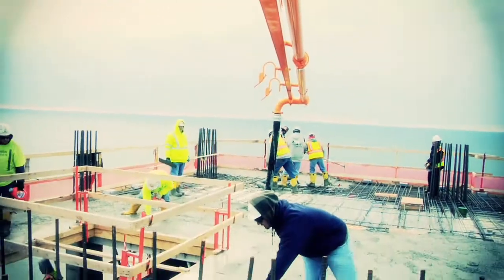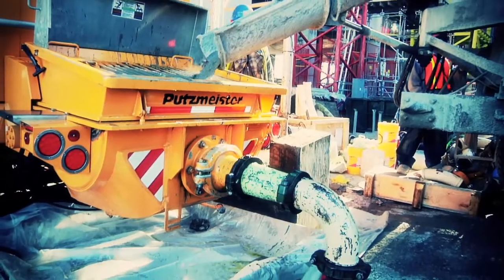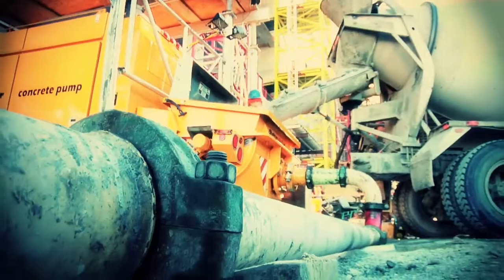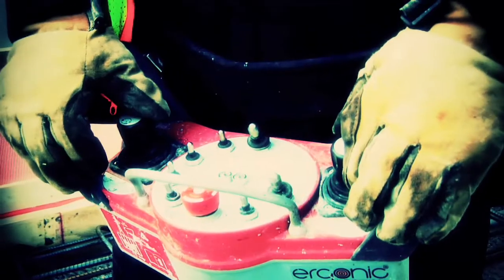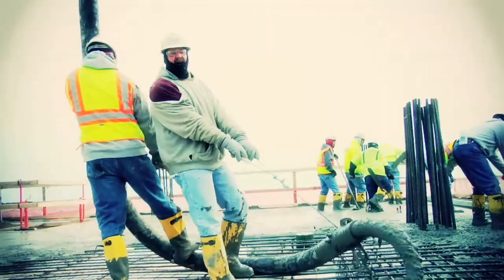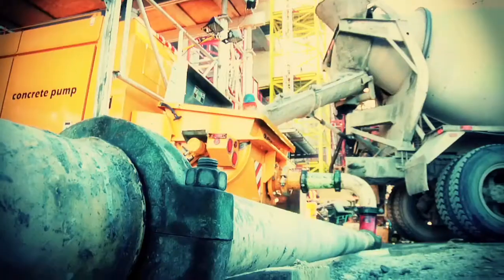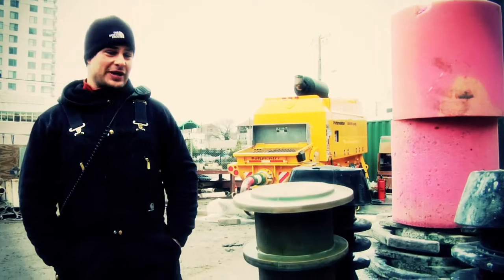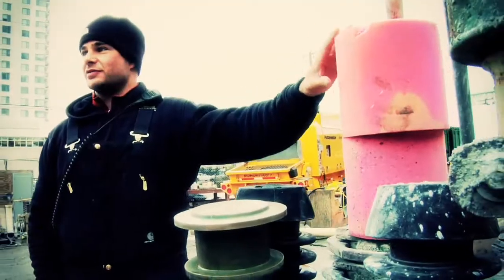Revel: A Concrete Idea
This video describes how concrete is pumped into place at Revel in Atlantic City, even if that place is 10 stories above the Boardwalk.  It includes detailed descriptions of the process by the workers themselves.